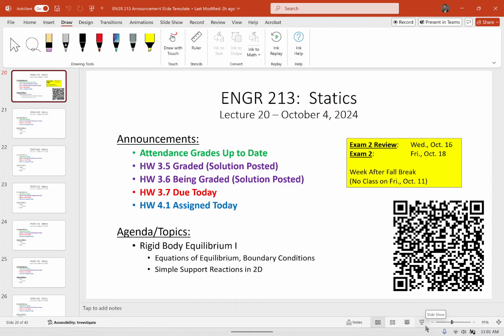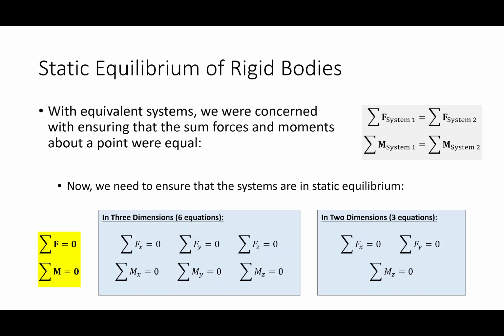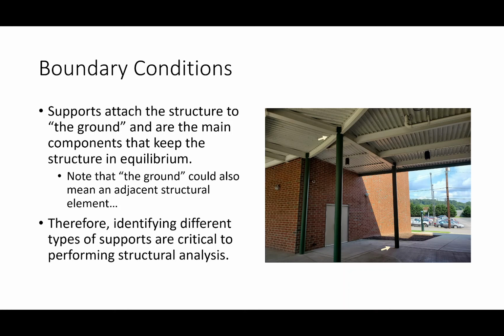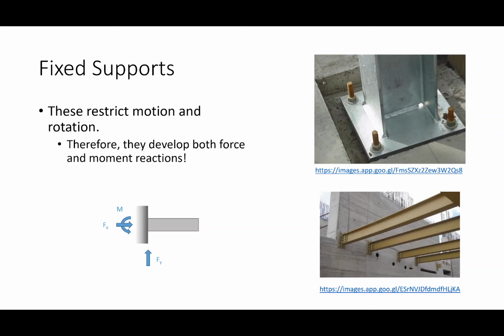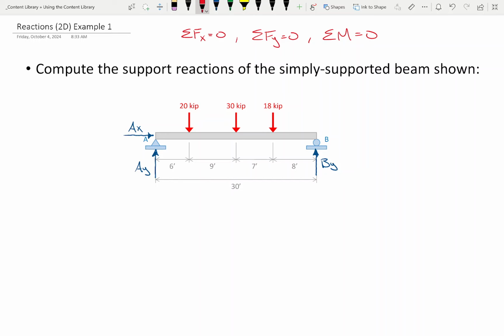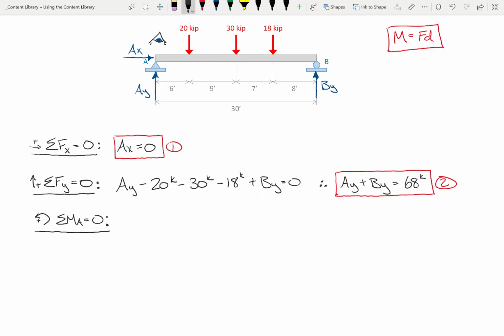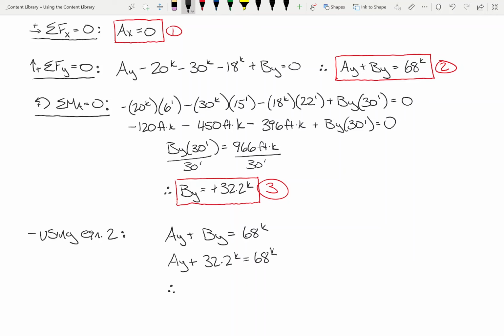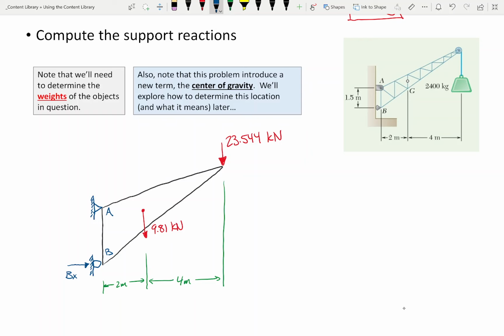ENGR 213 lecture 20: Computing Support Reactions in 2D, Simple Supports (2024.10.06)